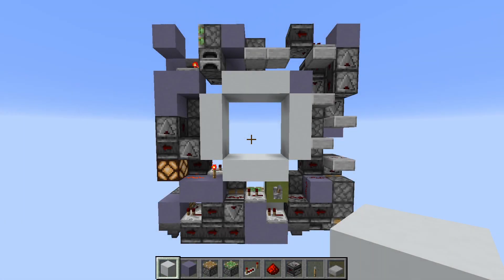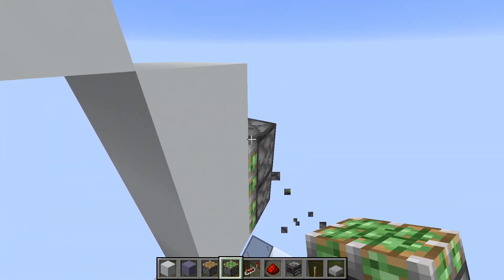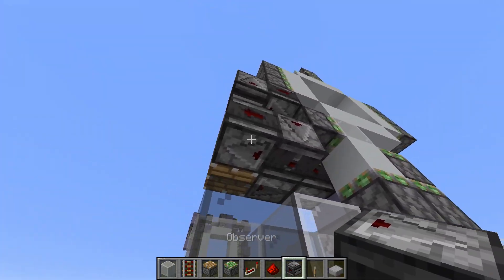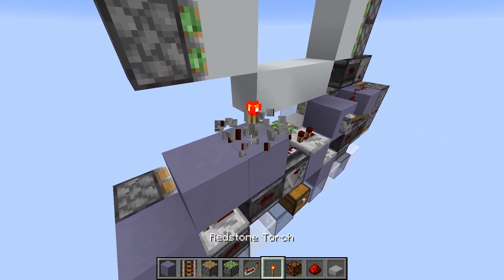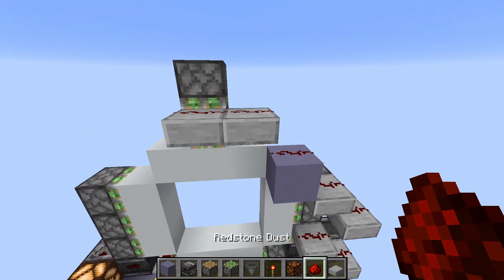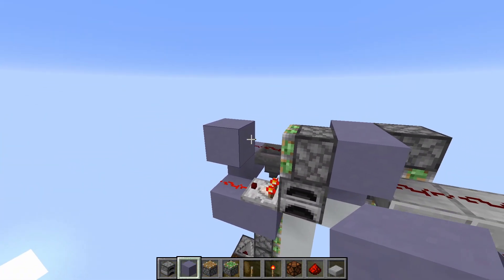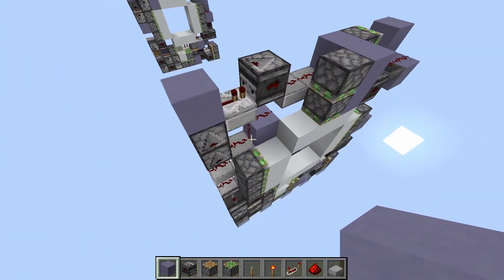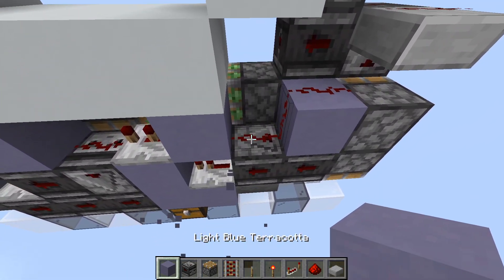3x3 Glass Centre Door / Minecraft Tutorial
I recently revisited my old 3x3 glass centre door and managed to improve it a lot. Although the speed is the same, I improved the animation and the size, now it is just 2 blocks wide! On top of that it works in versions 1.11 and up.

9 x 2 x 10 = 180 blocks
Closes in 0.95 seconds
Opens in 0.85 seconds

Only works in Java Edition!

1.11+